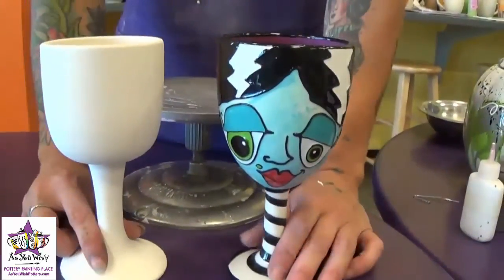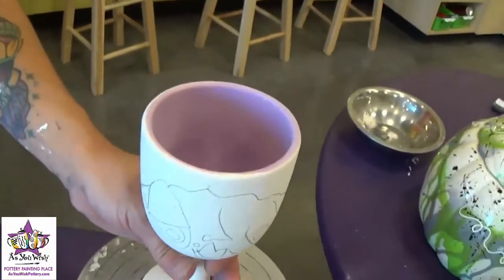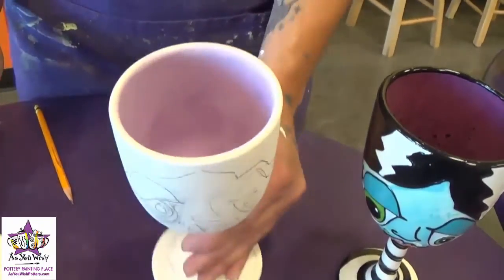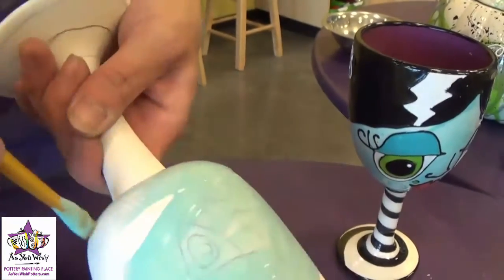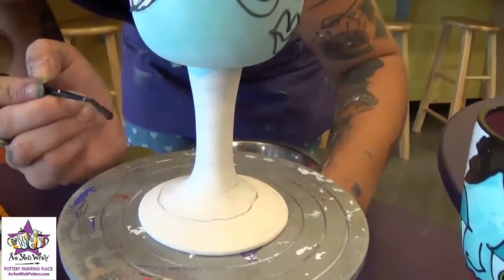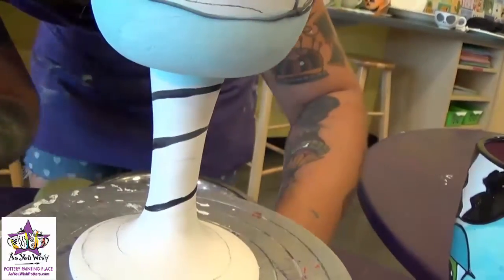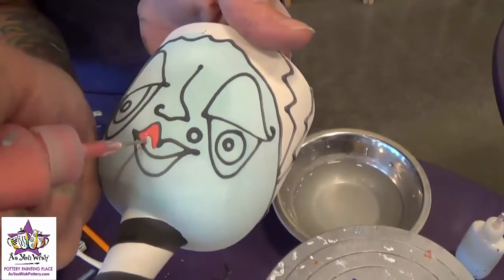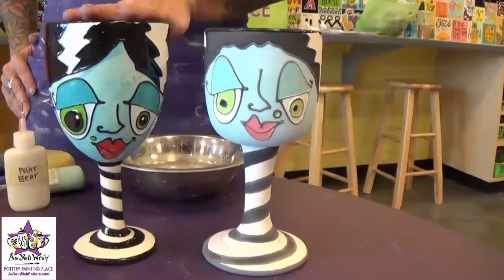Bride of Frankenstein Goblet| As You Wish Pottery Painting Place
Painting a Bride of Frankenstein on a pottery goblet